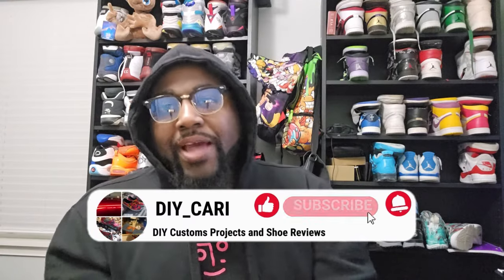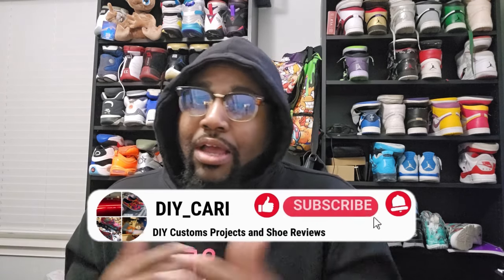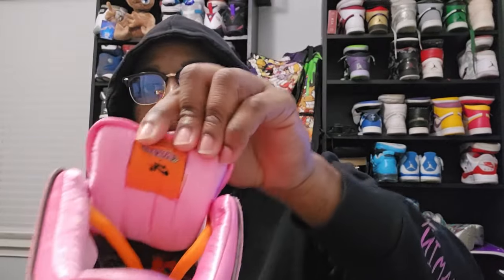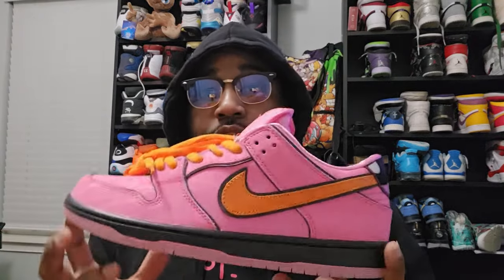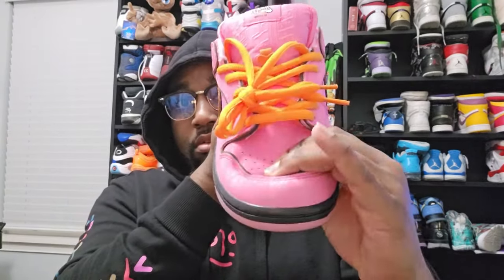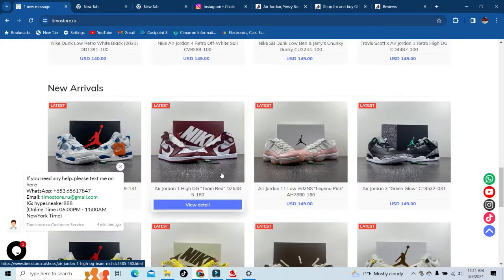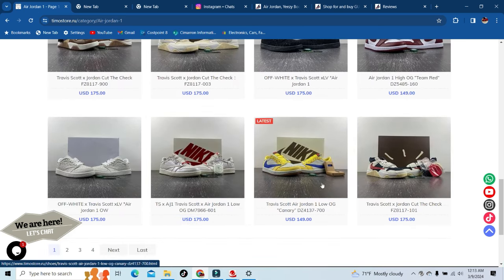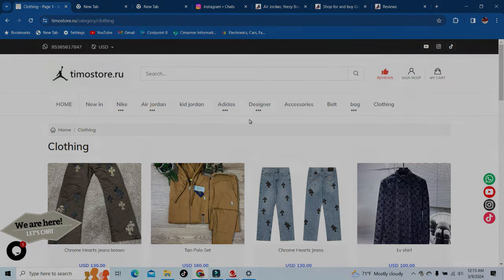Top Shoe Picks Under $150 with Powerpuff Blossom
**If anyone is interested in getting money back and up TO 25  CENTS Off Per Gallon every time you get gas!! ** I promise you want regret it. It's the easiest money back ever!!!

**BACKGROUND BEATS MADE BY: Me (J Starks392)

**camera used to make this video